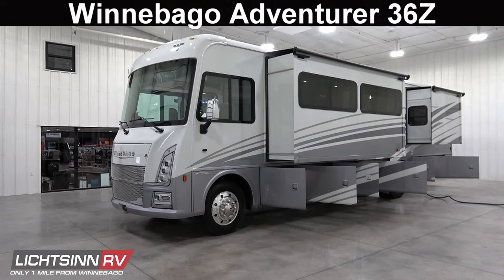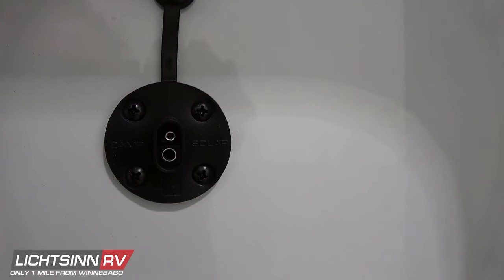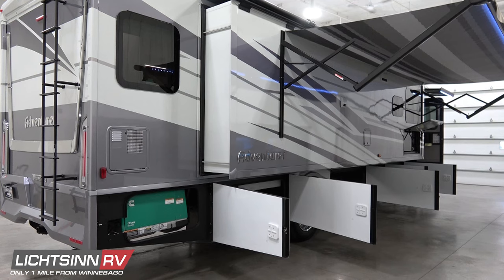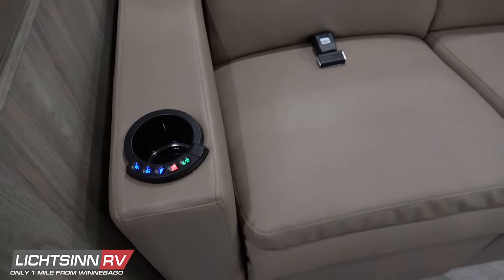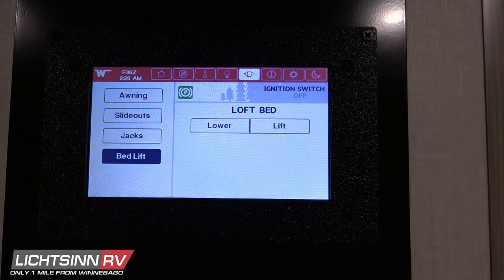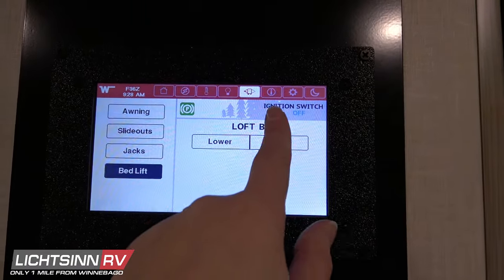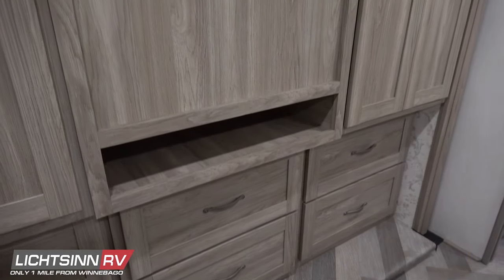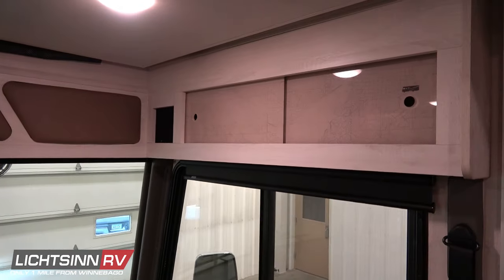LichtsinnRV.com - New Winnebago Adventurer 36Z - Class A Gas Motorhome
New Winnebago Adventurer 36Z - Class A Gas Motorhome for Sale from Lichtsinn RV.

Call for Our Best No Hassle Sales Price! (We are compliant with Winnebago's Online Pricing Policy)

Now with the latest in restyling and redesign, as well as the new safety enhanced Ford chassis, America’s best selling gas Class A, the Winnebago Adventurer 36Z is packed with user friendly features and more value than ever before, in a nimble length with a bath and one half.  With taller ceilings to allow a full 22 cu ft residential refrigerator and higher gross vehicle weight rating on the Ford 24k chassis, providing nearly 3,200 lb of occupant and cargo carrying capacity, as well as 141 cu ft of basement and exterior storage!

The Adventurer 36Z offers plenty of living space and ample storage, whether you're planning a weekend getaway or the adventure of a lifetime. The gas powered Adventurer is loaded with features and amenities typically reserved for diesel pushers, including full body paint with chrome mirrors, Corian countertops, Ultrafabrics Primera leather furnishings, Versa swivel drivers seat, a powered passenger seat with powered ottoman, MCD solar and blackout roller shades, residential refrigerator and freezer, a standard exterior entertainment center and much more. If you prefer a gas coach but want diesel level amenities at a terrific value, the new Adventurer is built for you!

Call us to schedule your LIVE Video Appointment today to see this RV LIVE in the comfort of your home!

This coach is now equipped with the new Ford F53 chassis, with a nimble 50 degree wheel cut and powered by the a new fuel efficient V8 and new TorqShift six speed automatic transmission with grade braking:

1. 7.3L Ford free breathing two valve PFI V8 engine

2. 468 lb feet of torque or power

3. 350 HP

4. TorqShift SelectShift 6 speed automatic overdrive transmission with tow haul mode and grade braking

5.  Electronic stability control

6.  Hill start assist

7.  Auto headlight activation

8.  Ford telematics available thru Ford Pass

9.  New and improved suspension packages for superior ride and handling

10.  New tilt and telescoping steering column

11.  New instrumentation cluster

12.  Stylized aluminum wheels

13.  Automatic hydraulic leveling jacks

14.  Factory installed tow package, 5,000 lb with 500 lb vertical tongue weight and seven blade bargemen wiring

15.  Driver confidence package, with adaptive cruise control, lane keeping system, pre collision assist, and auto high beam controls

Includes the following factory installed options:

1. Home theater seating with power, heat and massage

2. Stacked washer and dryer, separate units for maximum capacity

3. WinnSleep premium sleep system, king

4. Winegard Air 360 plus with Gateway, providing a dedicated full time internet network via WiFi booster or cellular connectivity

5. Side video camera monitoring system, which is tied into the rearview camera monitoring system and controlled automatically with the turn signals or by input

6. SiriusXM satellite radio

7. Auxiliary defroster fans

8. Power driver seat, six way

9. Power passenger seat with footrest

10. Powered overhead studio loft bed

11. Solar panel battery charger, 30 amp with 115W roof mounted solar panel, expandable based on your use

1.  141 cubic feet of basement and exterior storage

2.  80 fuel capacity

3.  18 gallon LP capacity

4.  10 gallon gas and electric water heater

5.  50 amp electrical service

6.  Dual TrueAir Maximum Comfort AC, with AC heat pump front

7.  CumminsOnan 5,500 watt Microquiet generator with CumminsOnan automatic generator start system

8.  2,000 watt pure sine wave inverter and quad, 4 deep cycle group 31 RV batteries